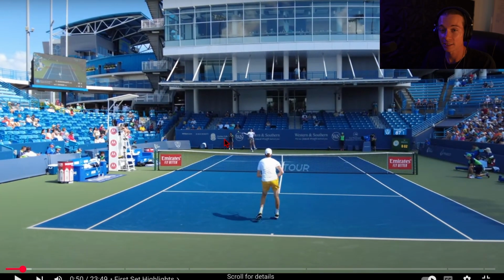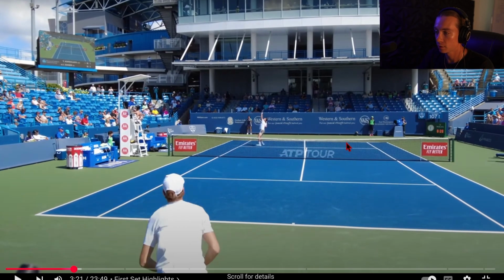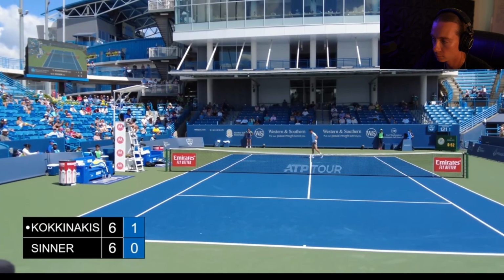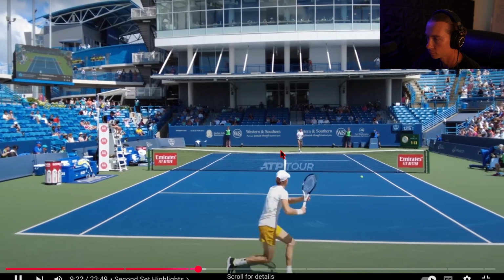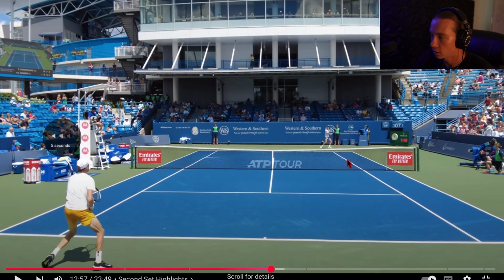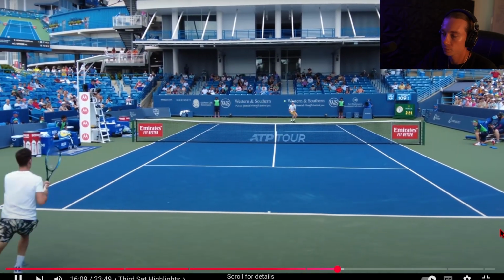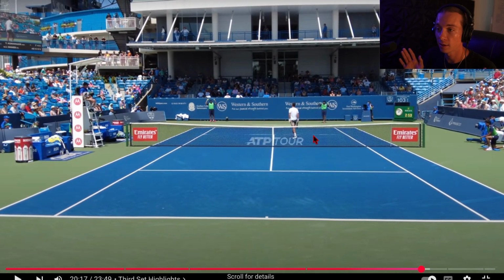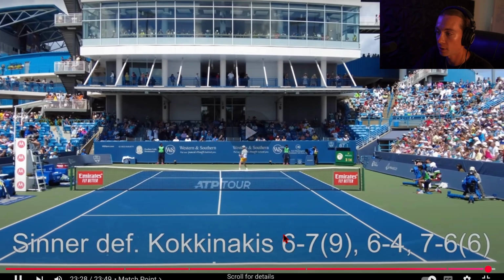WHY SINNER IS #1 IN THE WORLD? (JANNIK SINNER) | Full Match Analysis Jannik Sinner vs Kokinakkis